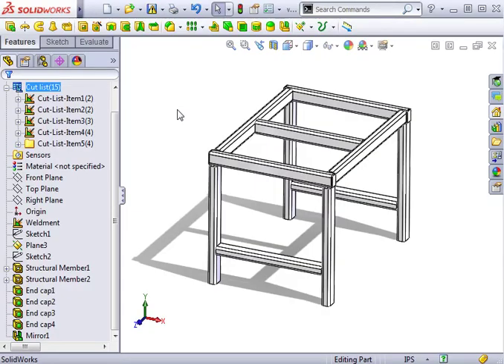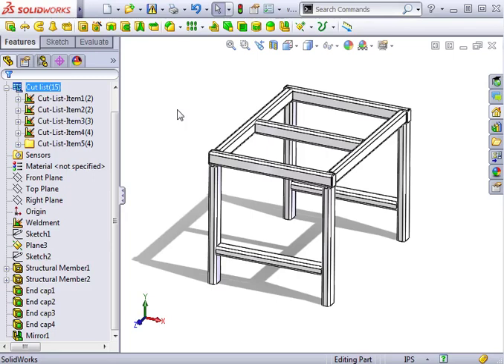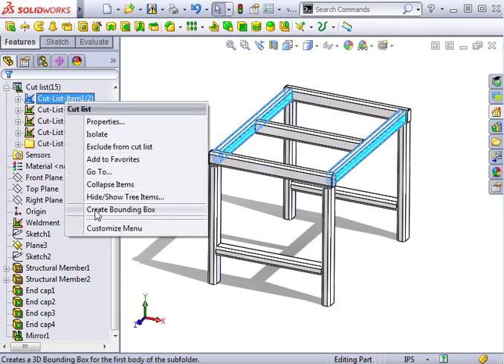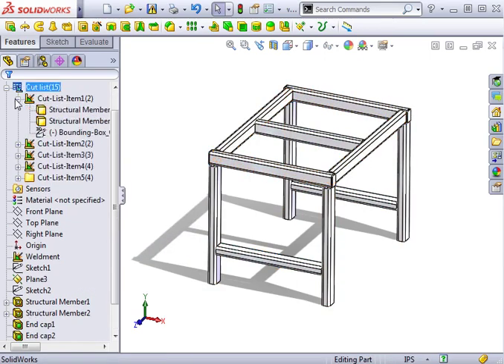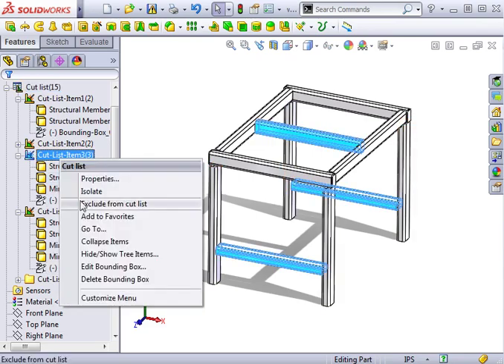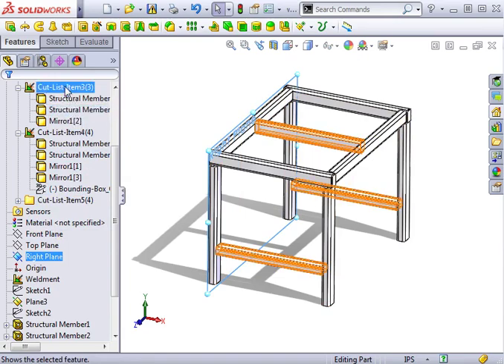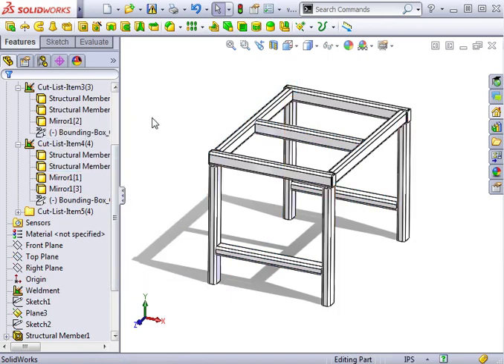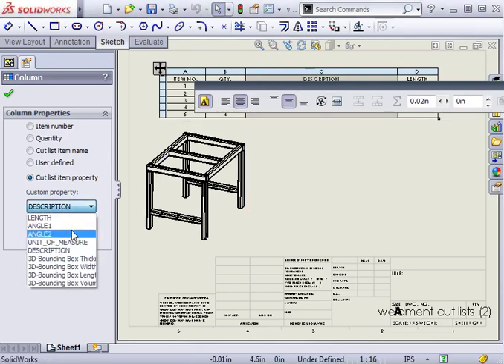01 Weldments 09 Weldment Bounding Boxes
SolidWorks Weldments Study Weldment Bounding Boxes